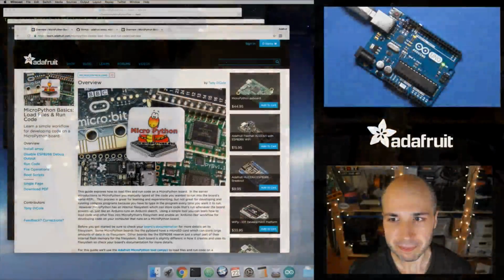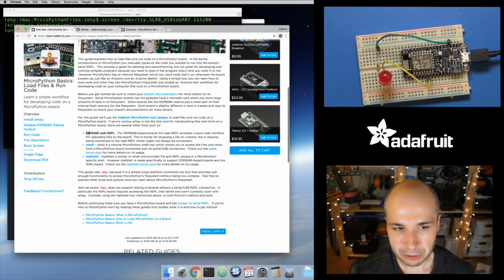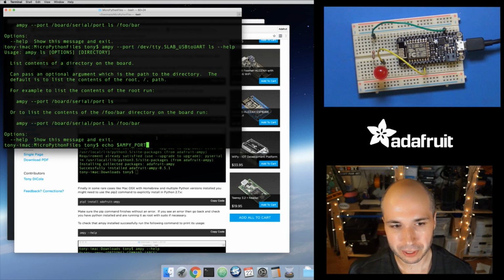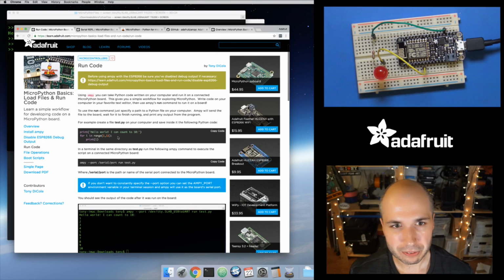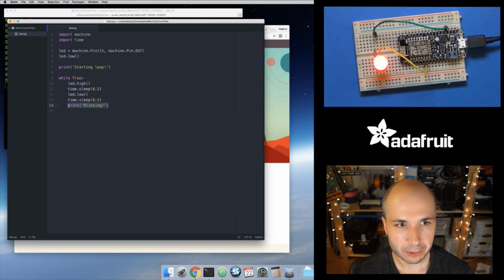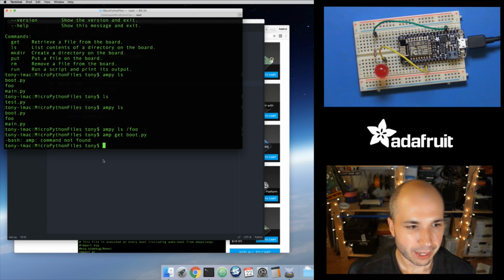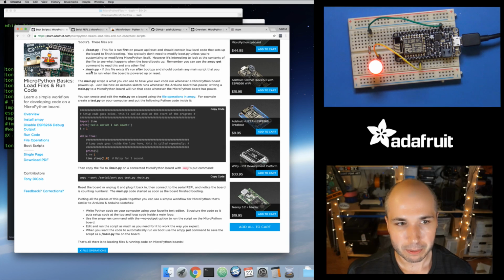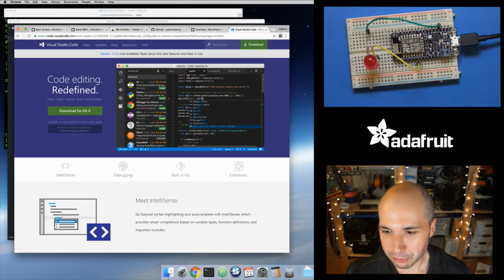MicroPython Basics: Load Files & Run Code with Tony D! @micropython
showing how to load files and run code from your computer on a MicroPython board.  Using a simple command line tool you can setup an 'Arduino-like' workflow to edit MicroPython code on your computer and have it run on a board.

- MicroPython Basics: What is MicroPython guide (see this for links to other MicroPython Basics guides)

Acknowledgements:
- Intro shuttle footage: NASA
- Intro fonts: Typodermic
- Intro inspiration: Mr. Wizards's World
- Matrix background: cool-retro-term & cmatrix